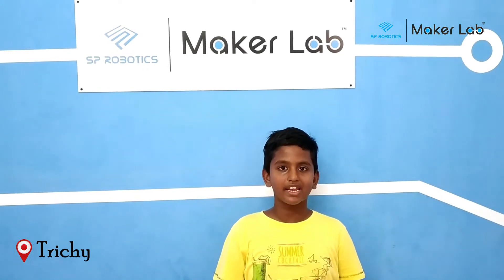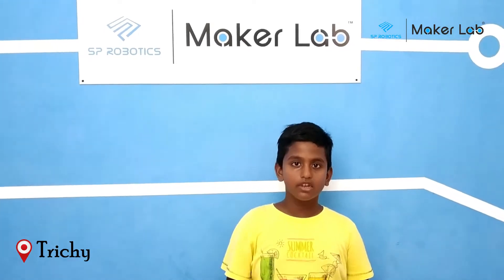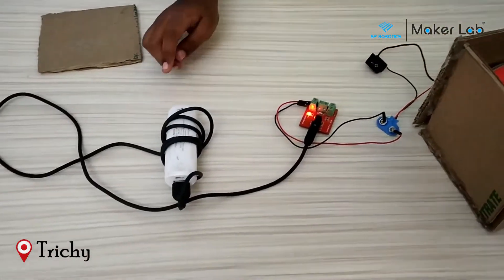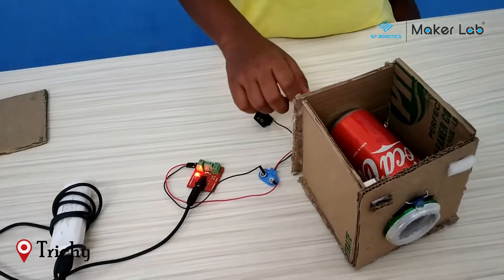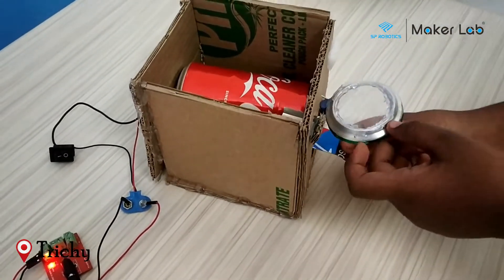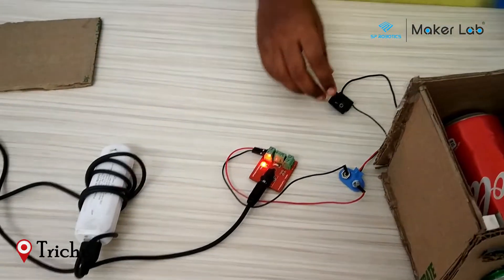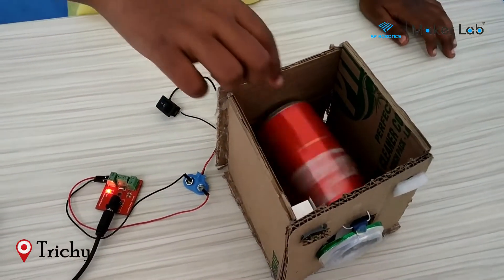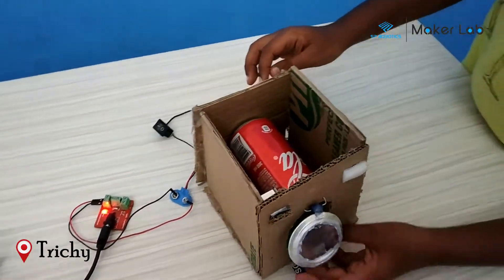Washing Machine By Kevin Francis